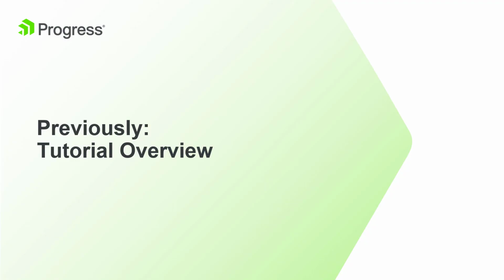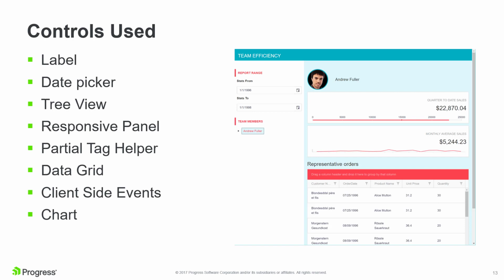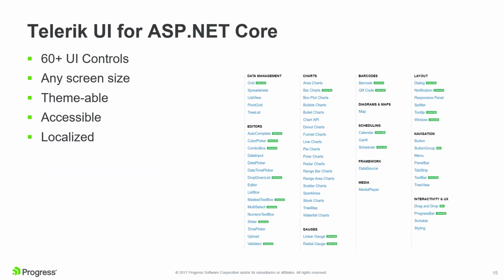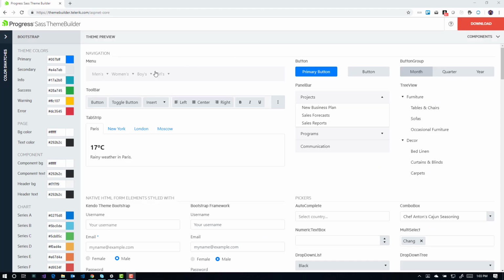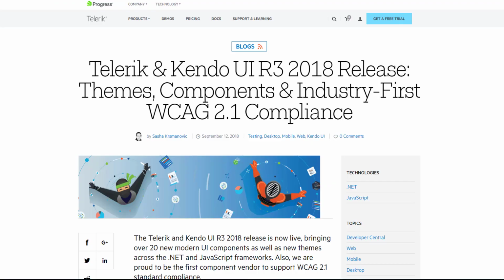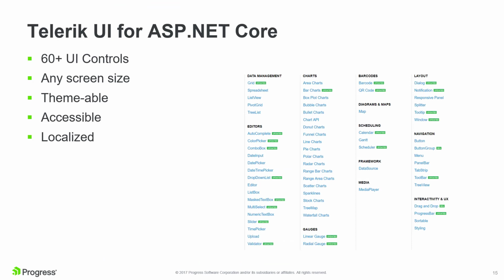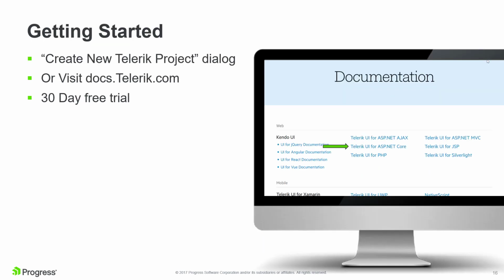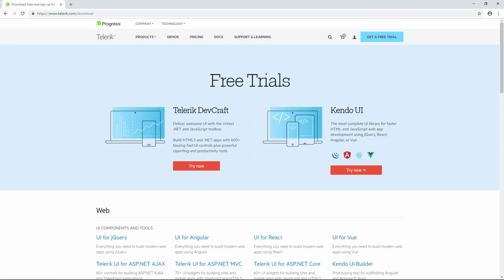Intro to the Telerik UI for ASP.NET Core Tag Helpers (3/11)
ASP.NET Core comes with a hand full of Tag Helpers, just a fraction of what is needed to build a real-world application. For a complete toolbox of components you can count on Telerik UI for ASP.NET Core, which features over 60 Tag Helpers. In this video, we discuss the features of Telerik UI for ASP.NET Core, how to install and where to find its documentation.

Important links:

- Start a free 30 day trial of Telerik UI for ASP.NET Core